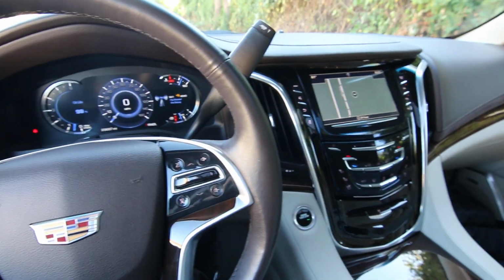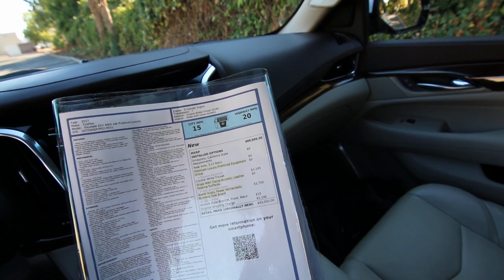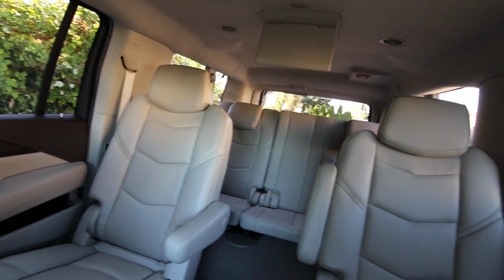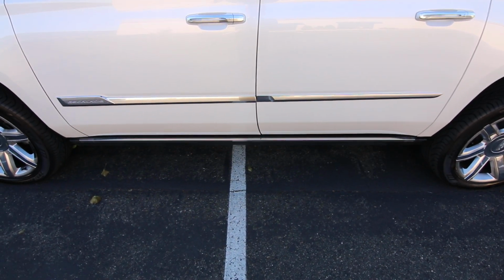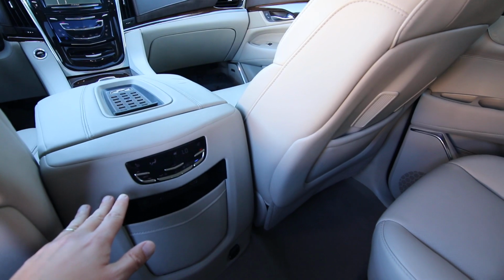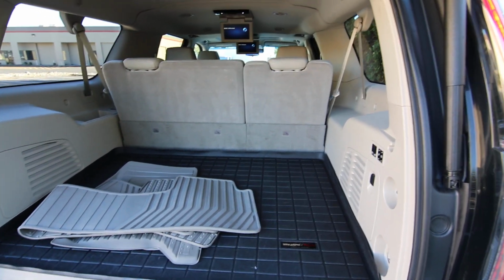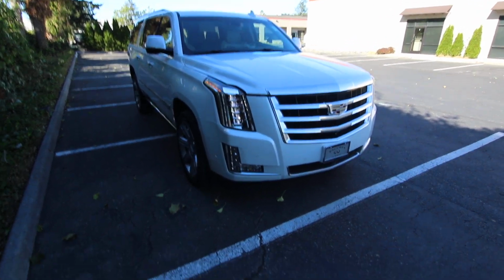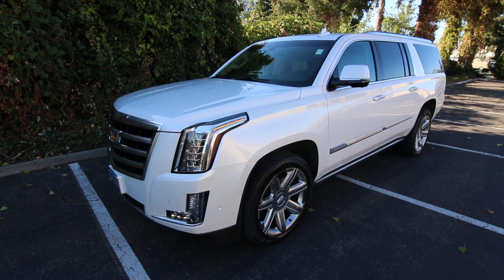2017 Cadillac Escalade ESV Premium Luxury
Initially when the all-new 2015 Escalade was released it featured a 6-speed automatic transmission, but Cadillac soon upgraded it to an 8-speed auto which is in this one. The two extra gears improve acceleration and passing performance. The interior and exterior of this Escalade is absolutely gorgeous. The 22 inch wheel and tire package looks stunning and suit the unique lines of this Caddy very nicely. The LED headlights not only look really cool but provide amazing nighttime visibility. A rear entertainment system will keep your rear passengers entertained and they will certainly be comfortable in the second row captains chairs that are also heated and their own climate control settings for the rear occupants. The front seats are not just heated but also cooled, and the steering wheel is also heated. A 16 speaker Bose audio system is every audiophiles dream, and with amazing sound proofing the inside of this Escalade is almost like an isolation chamber.